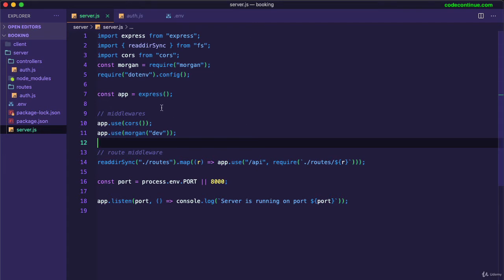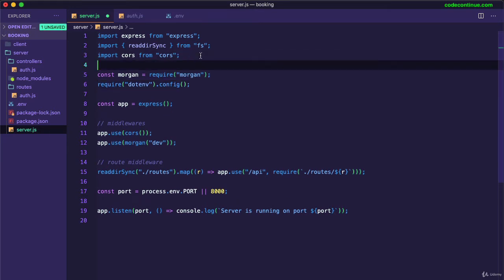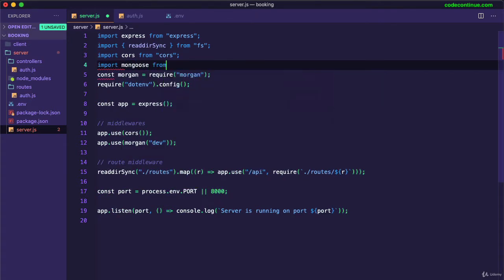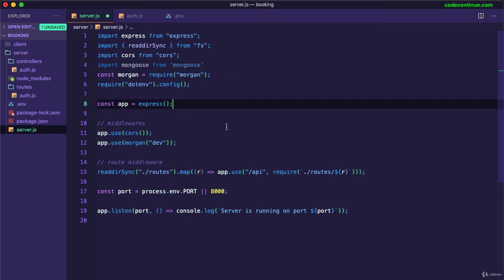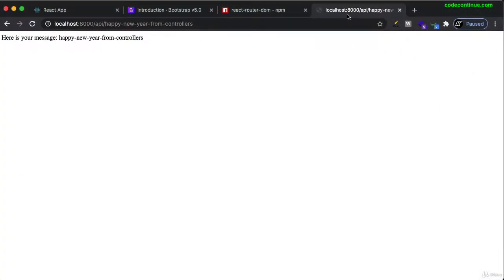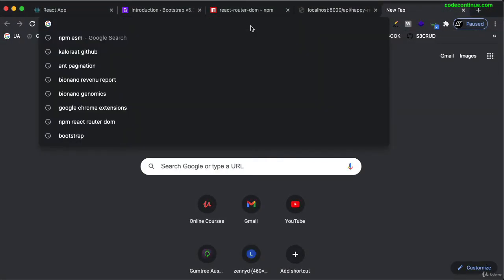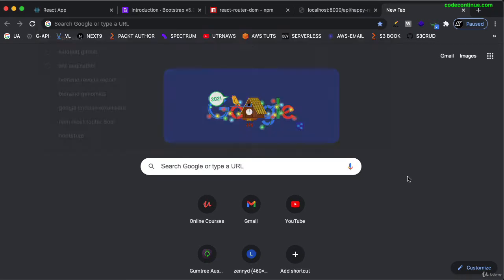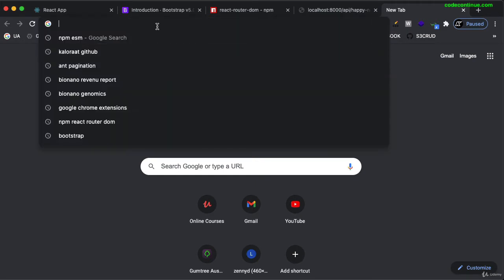React Clone Booking Hotel-14 Database setup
react,mern,clone,booking,redux,express,javascript,html,fullstack,project,nodejs,tutorial,english